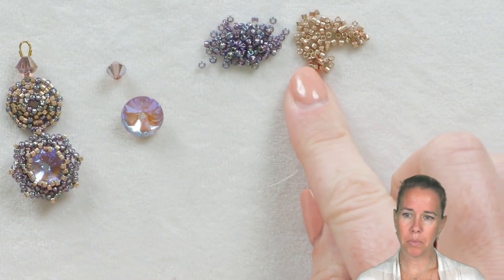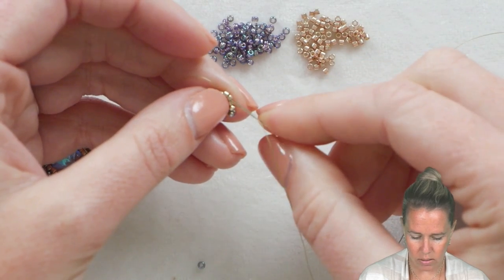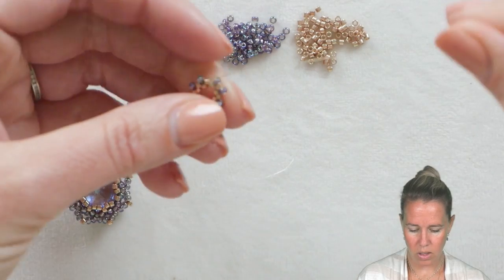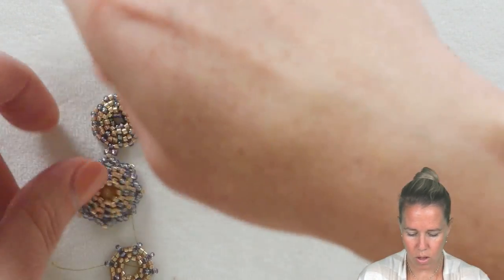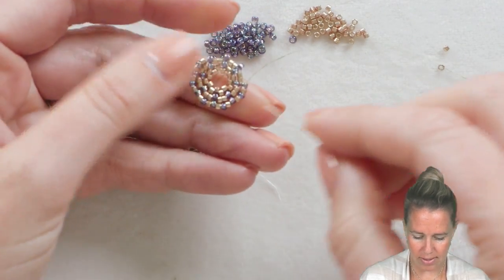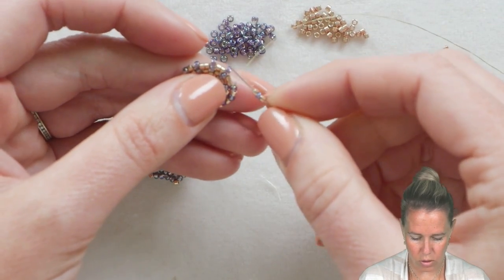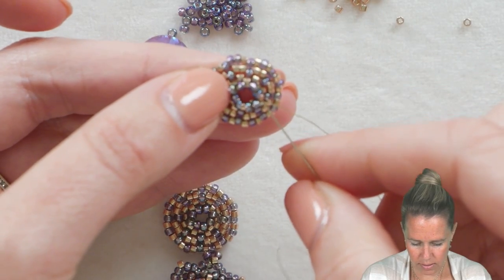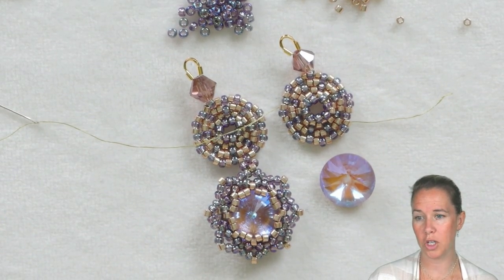Corkscrew Crystal Rivoli Earrings - DIY Jewelry Making Tutorial by PotomacBeads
Learn how to seed bead bezel a rivoli using circular peyote stitch.  Start with Miyuki Delica beads and continue the circular peyote stitch design to create a beautiful pair of earrings.

In this tutorial, we'll be showing you how to seed bead bezel a rivoli using circular peyote stitch to create a beautiful pair of Corkscrew Crystal earrings. This is a great technique for those who are new to beading, as it is simple and quick to learn. So let's get started!

Tie 16 of the delica beads into a rounded circle on about 2.5 feet of thread. Using a size 12 needle, sew through about the first 3 beads. Then switch to the Peyote stitch to add 8 seed beads. Continue adding more rows around the outside. Add a crystal and wire guard to the top.

Start with a new piece of thread for the bottom bezel. Repeat the design to make a base for the rivoli crystal to sit in. Watch the Corkscrew Crystal tutorial to see detailed, step-by-step instructions. Finish up the peaks around the outside of the bottom piece.

Use a right angle weave stitch to connect the two pieces. Add the earwire to the top being careful to keep the design to the front.

You can learn a lot from this video even if you are using different materials. There are so many ways to modify this design to make it your own. Corkcscrew crystal earrings are a great way to add a touch of glamour to any outfit. PotomacBeads is your one stop shop for all things beading. We offer a wide variety of beads, findings, and tools for all your beading needs. We also offer a variety of instructional videos to help you learn new techniques and make the most of your beading experience.

Project Length: 1.25"

Technique Learned: • Bead Weaving  • Peyote

Materials used:
•Potomac Crystal Rivoli - 12mm - Mystic Greige, 2 Beads
•Potomac Crystal Bicone 6mm - Amethyst AB, 2 Beads
•Miyuki Delica Beads 11/0, ~ 1 Gram
•Miyuki Seed Beads 11/0, ~ 1 Gram
•Wire Guards - Gold, 2 Pieces
•Earwires - Gold, 2 Pieces

00:00 – Intro
00:35 – Step 1 – Starting the project
06:51 – Step 2 – Doing the top
10:44 – Step 3 – Doing the bottom
18:53 – Step 4 – Connecting the bottom
21:15 – Outro